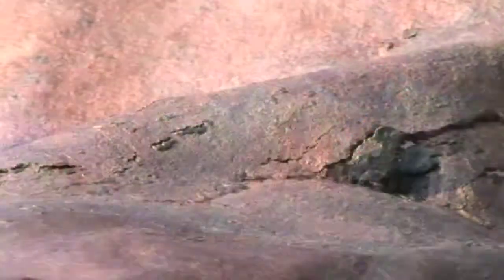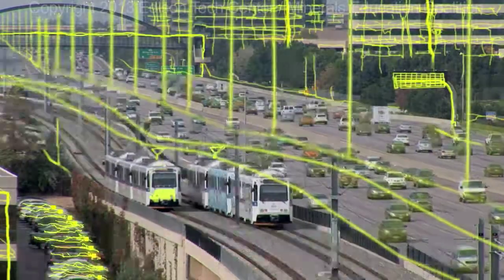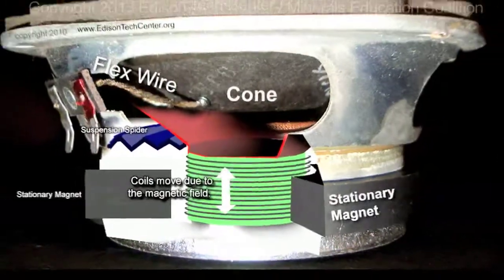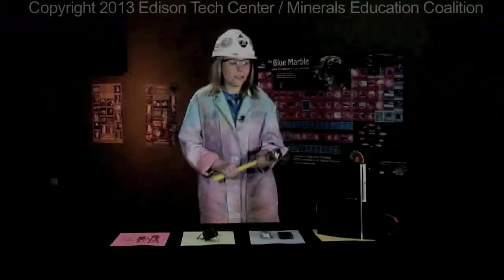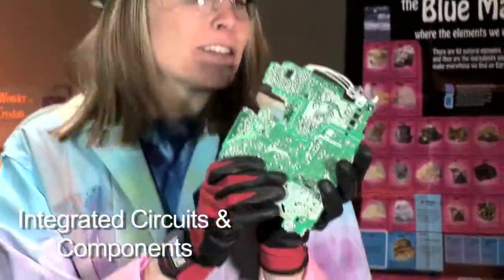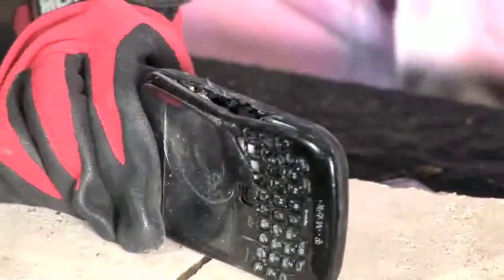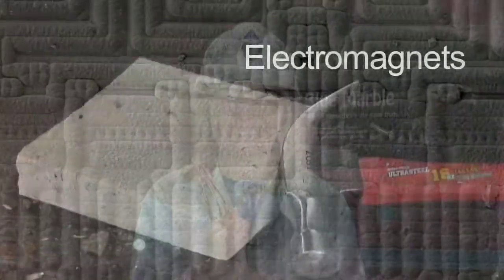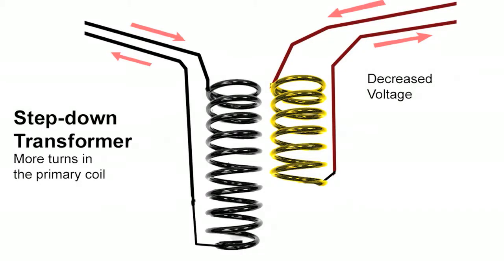Copper in our Electrical World - Part 1: Copper Properties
Our electrical world is constantly in motion, copper continues to be an essential mineral for making electronics and electrical utilities function. Learn about the properties of copper which make it unique. Smash some electronics and see where copper is used! See the 4 major uses of copper in our electrical world.